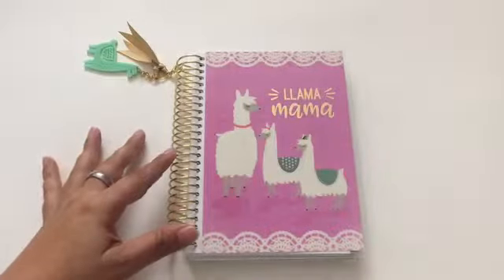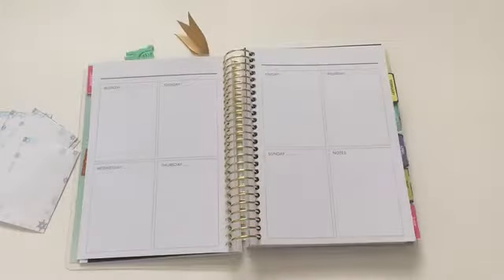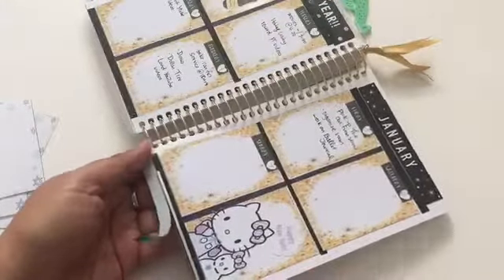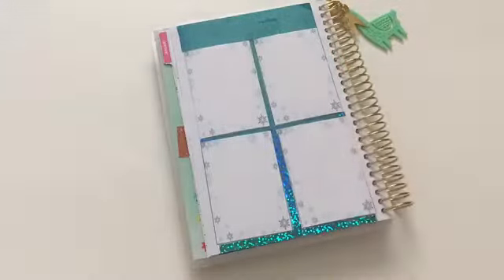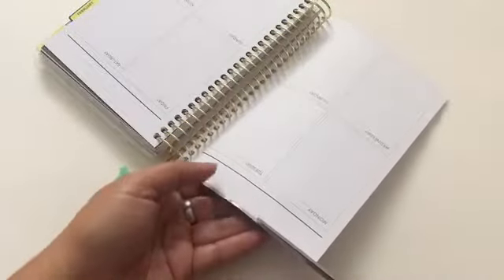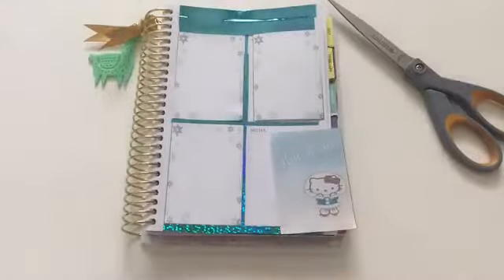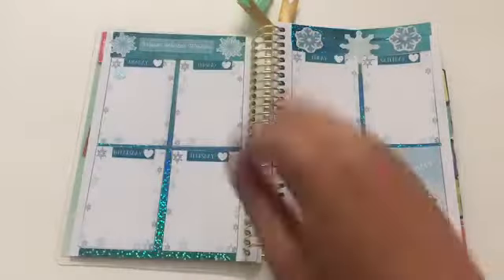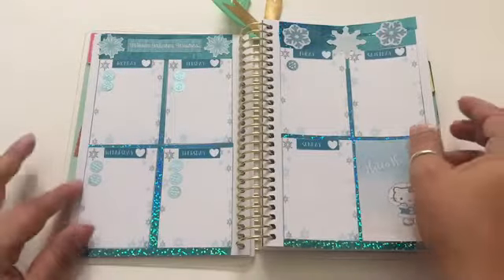Plan with Me: Winter in Mini Recollections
Plan with me using my own creative stickers to decorate my weekly spread in my mini recollections planner. This printable was fun to make and love how it all came out.